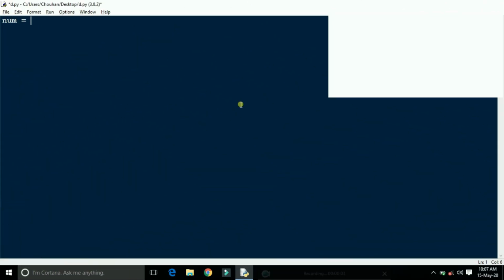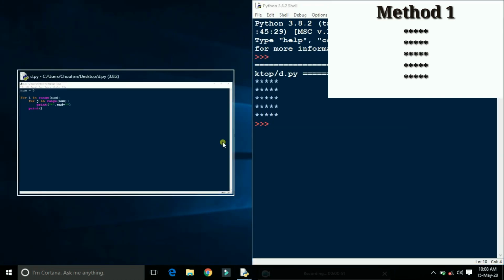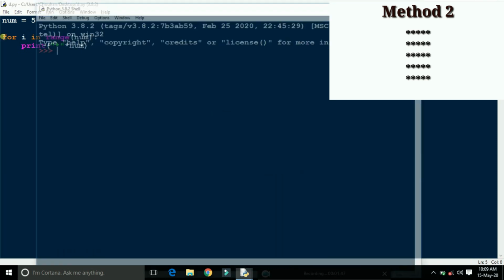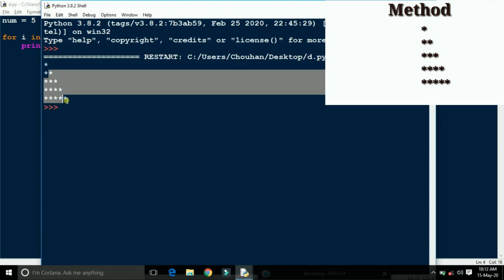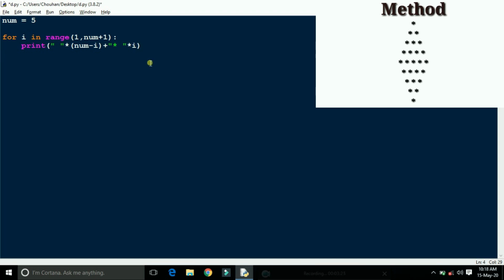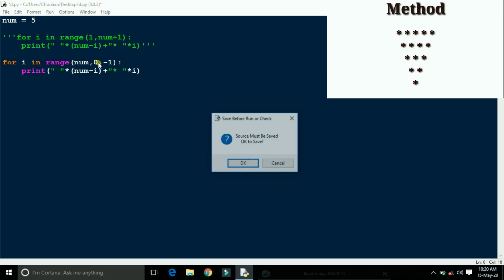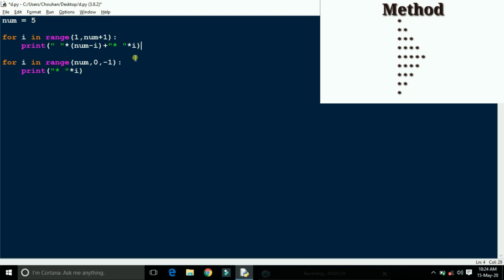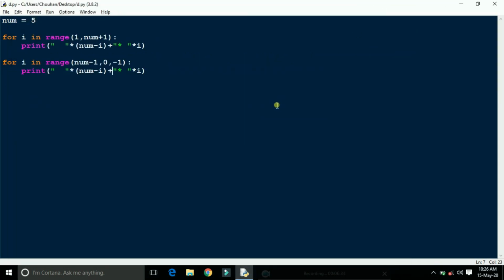Print star pattern with multiple methods ans shapes in python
Here I'm showing the way to print star patterns using different methods and multiple shapes in python